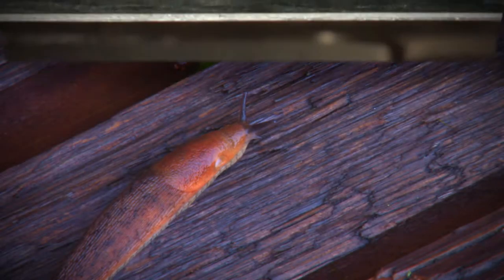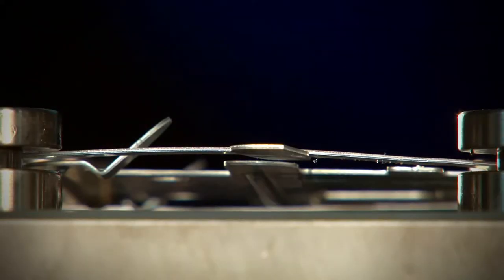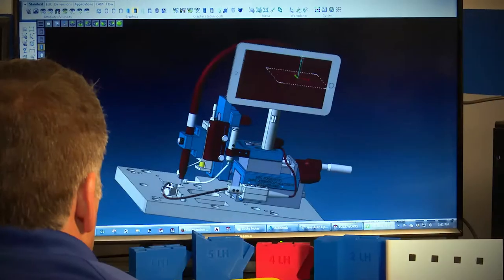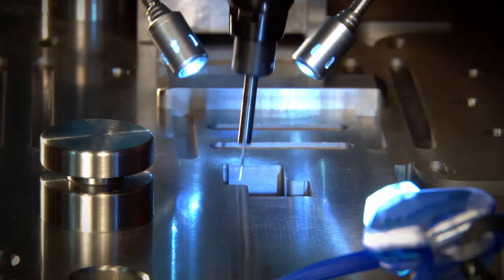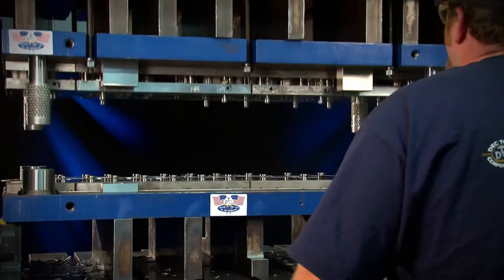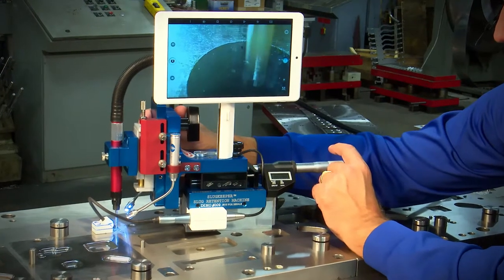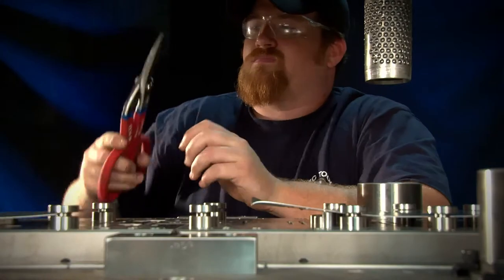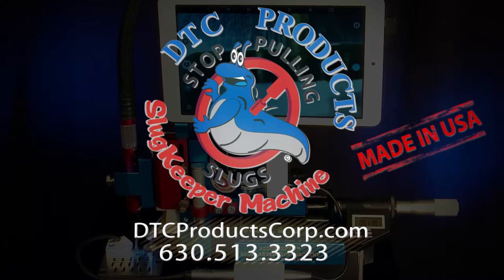NEW SlugKeeper - Short Version - Slug Retention Machine Overview | Updated Features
DTC Products Corporation has created the NEW UPDATED SlugKeeper - Slug Retention Machine. Slug pulling in your metal stamping operations can be extremely costly in many areas such as damaged or broken die details, lost productivity, rejected parts and even the loss of valuable customers. Say goodbye to the problem of slug pulling forever with the the SlugKeeper. This is a shorter version of the also published SlugKeeper Overview, also available for viewing on this page.